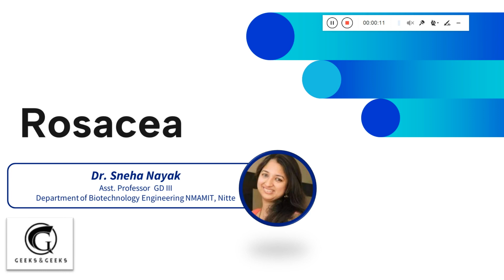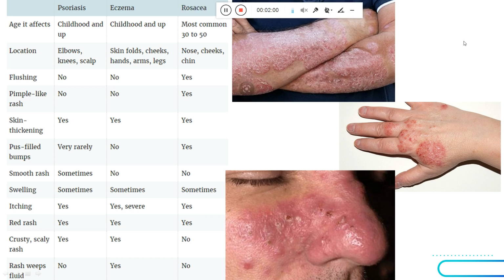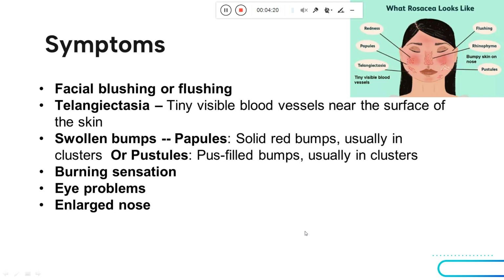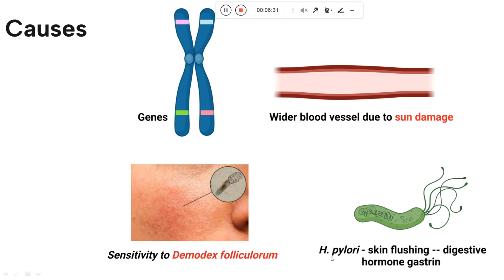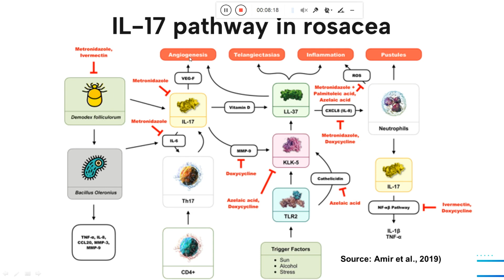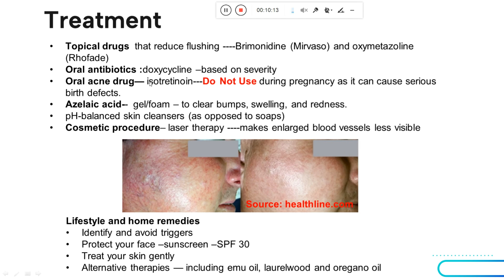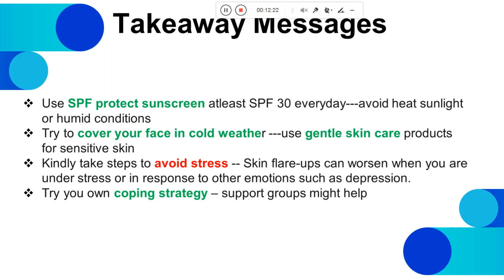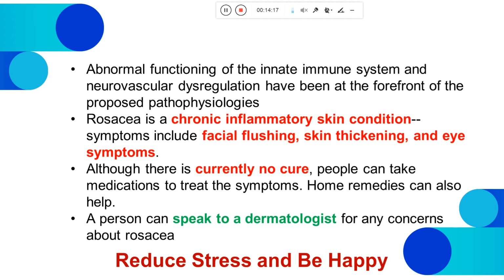Rosacea - Dr. Sneha Nayak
Rosacea causes redness and often small, red, pus-filled bumps on the face. Most commonly affects middle-aged women with fair skin. It can be mistaken for acne or other skin conditions. Key symptoms are facial redness with swollen red bumps and small visible blood vessels. Treatments such as antibiotics or anti-acne medication can control and reduce symptoms. Left untreated, it tends to worsen over time. There's no cure for rosacea, but treatment can control and reduce the signs and symptoms. The video gives highlights on rosacea, its types, symptoms, causes and diagnosis and underlying mechanism. Few takeaways to help reduce rosacea is also emphasized.